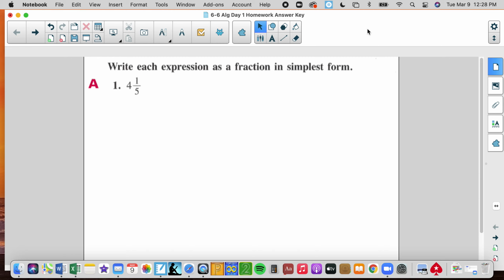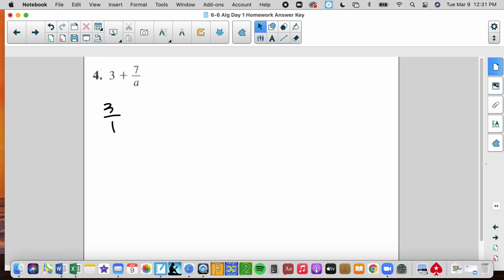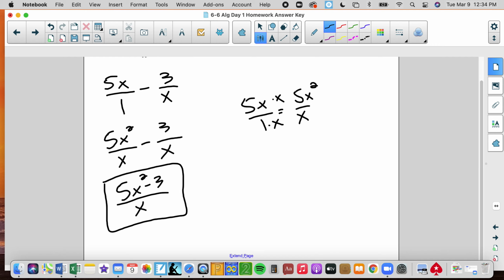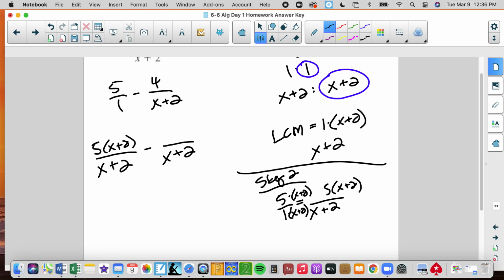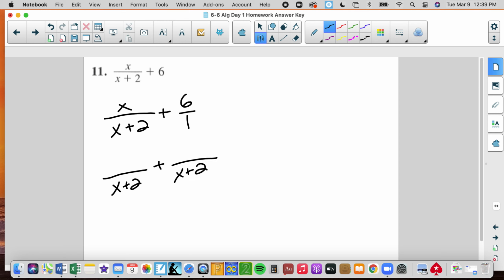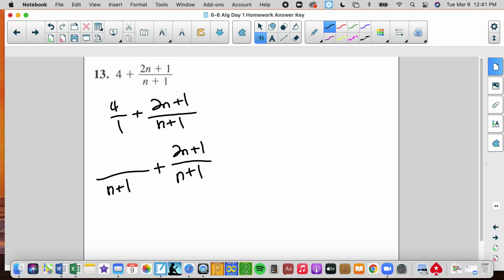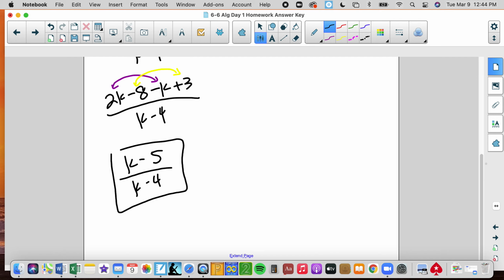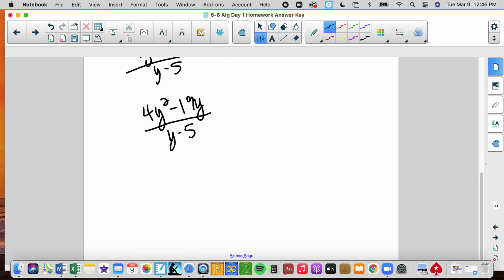6-6 Adding Mixed Fractions Day 1 Homework Answer Key Video